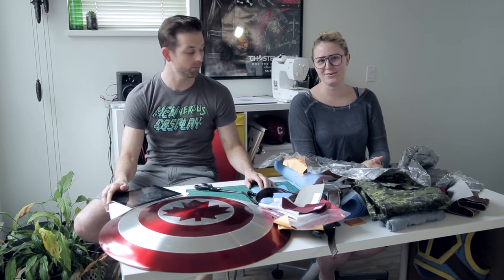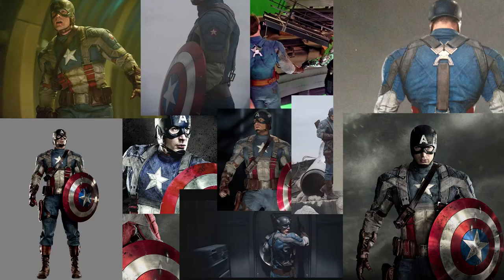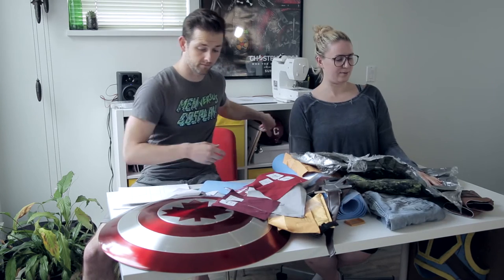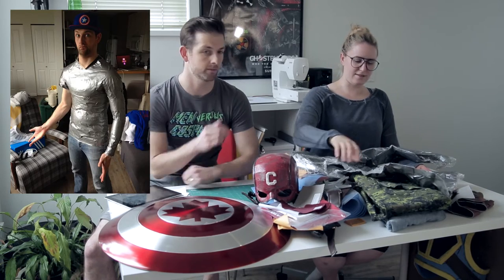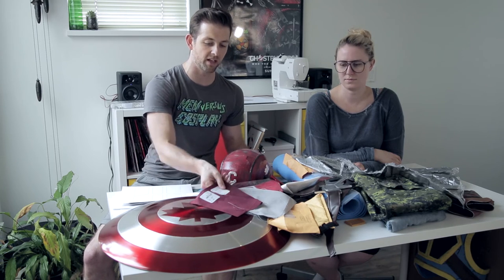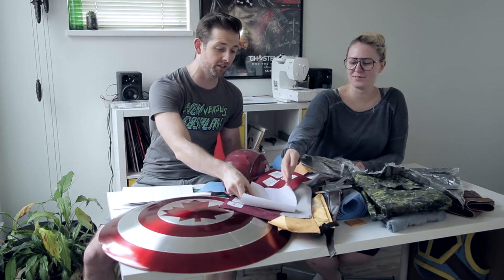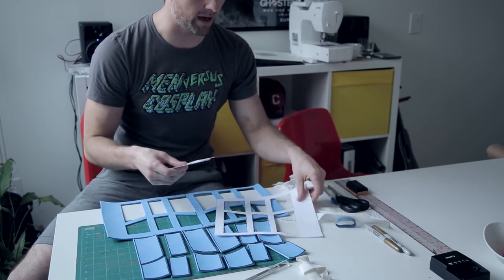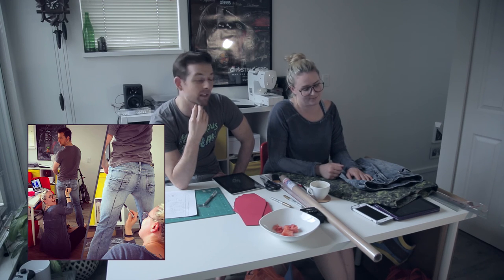Captain Canada: Todd and Reva Making Costumes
Long overdue and finally underway, Todd and Reva get started on the pattern making for the Captain Canada: First Peacekeeper suit.  We talk fabric, reference, prep, pattern making, and much more to come!

Build a Better Captain America